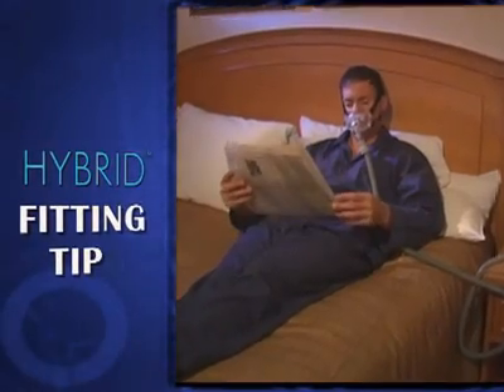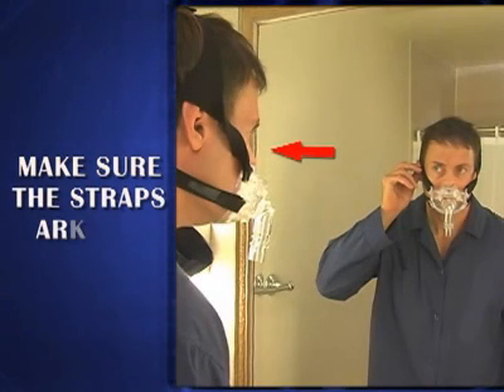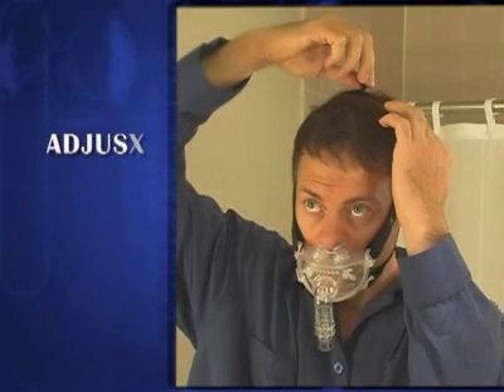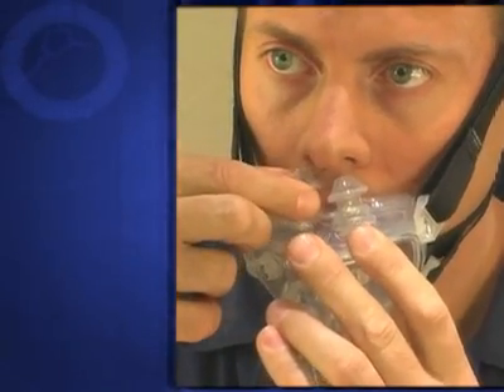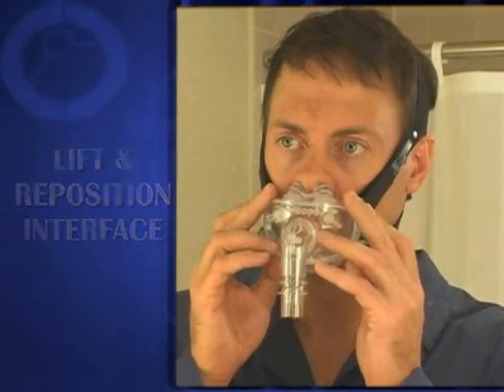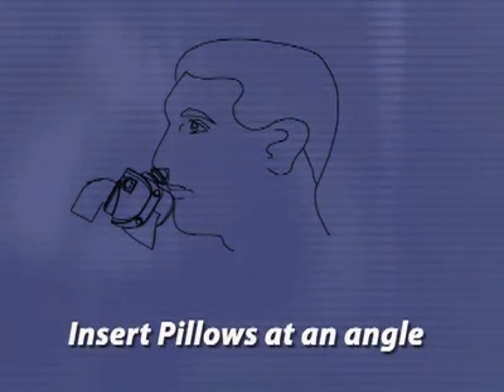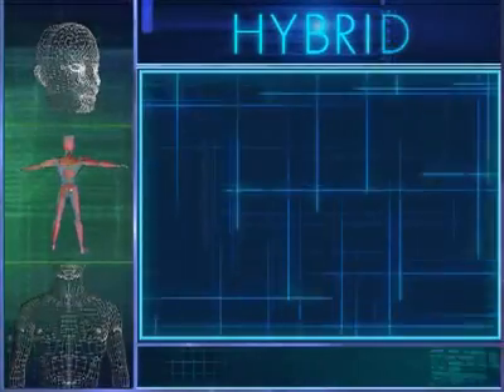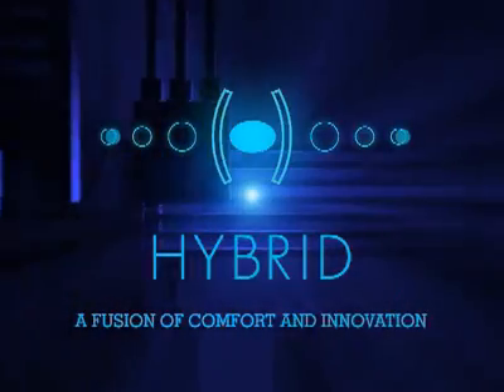Innomed Hybrid Full Face Pillow CPAP Mask Fitting Guide